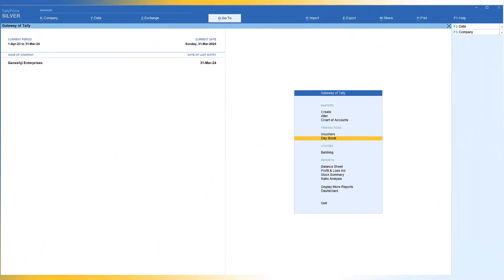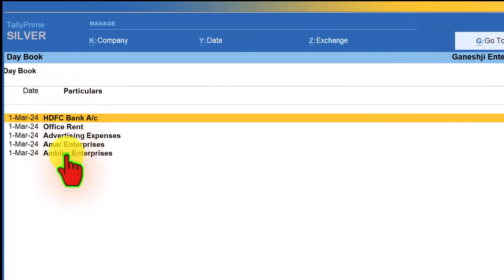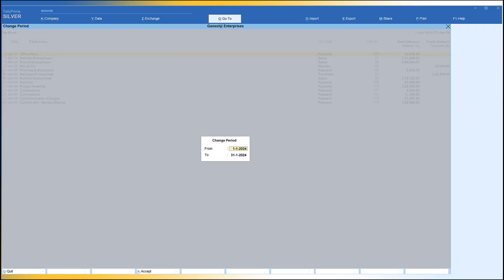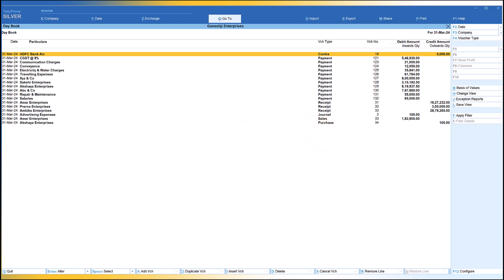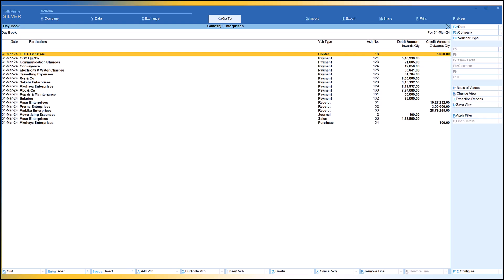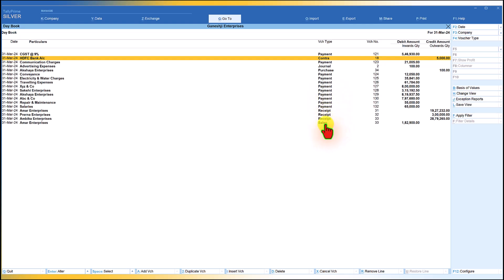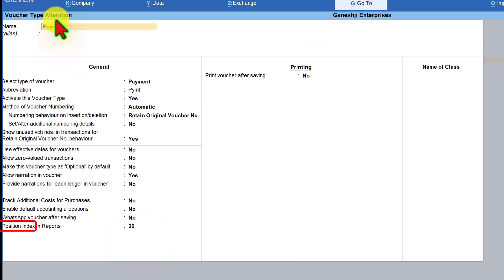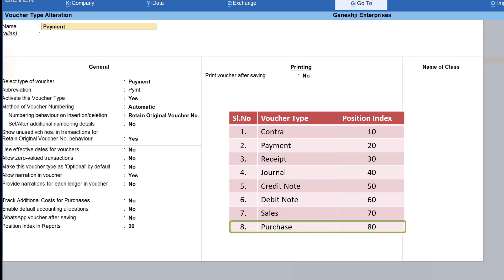Power of Reporting in TallyPrime- Day Book Techniques Changing Position Index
In video we shall learn the techniques of accessing Daybook with selective dates and selective period by understanding the use of Date and Period buttons.

In TallyPrime, on accessing the Daybook, by default the list of vouchers will be shown as on the last date of voucher entry, which will be the current date of that company’s financial year.

The list will be in order of Position Index provided by Tally for each of the voucher type.  If you want to view the list of vouchers as per your sequence of entry, you can view, which you will learn in this video.
We will also learn a very interesting technique of changing the position index of the voucher type and arrange to be displayed as your choice of voucher by default always.